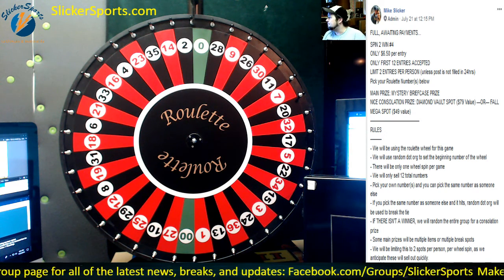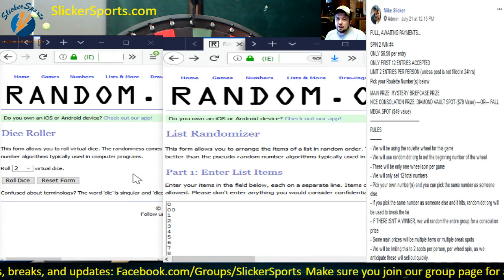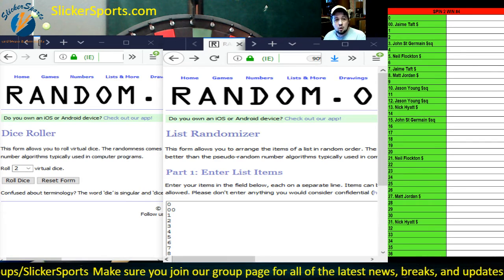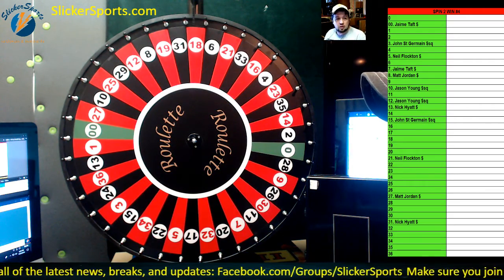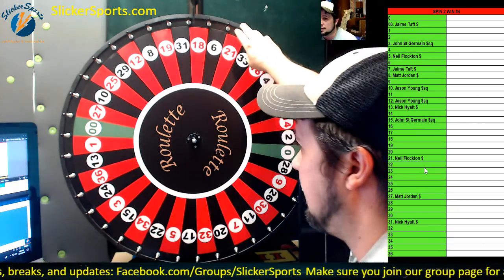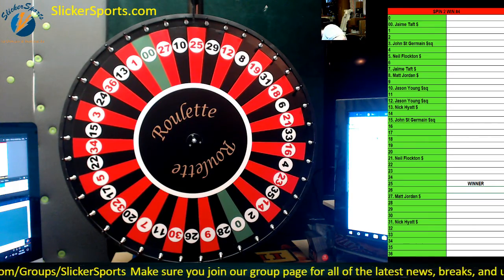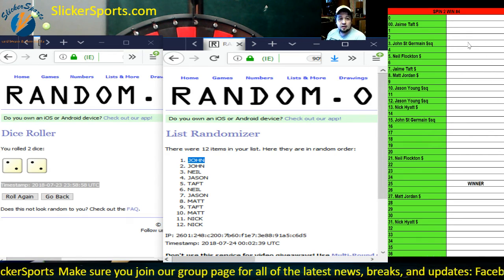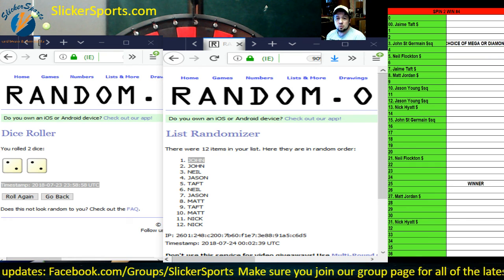SPIN 2 WIN #4